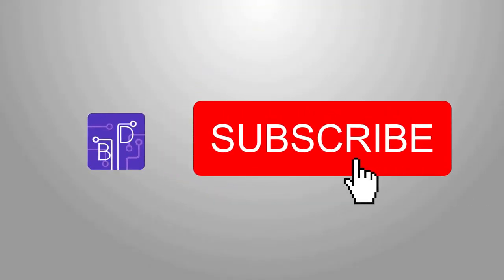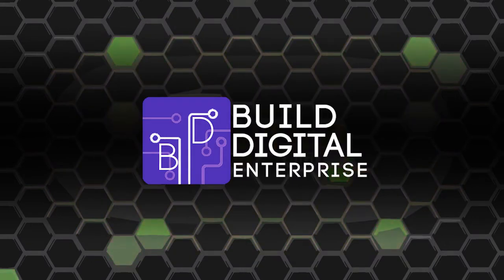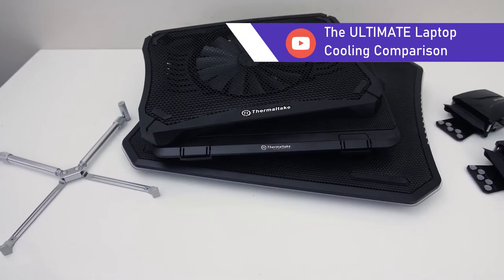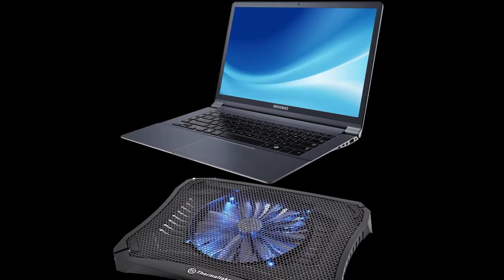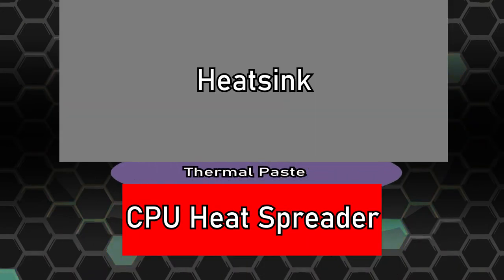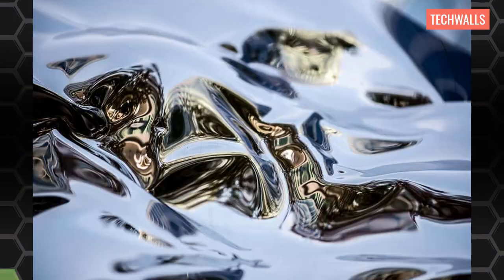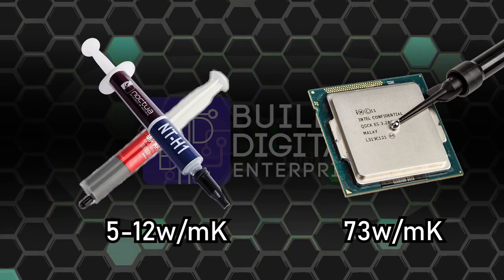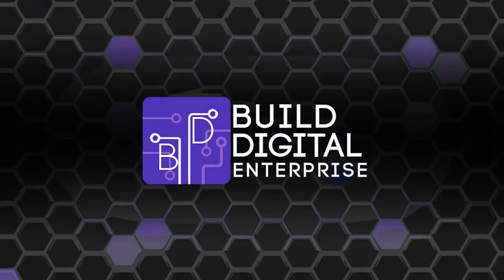Laptop COOLING solutions | How To Pick a Laptop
Ever wondered what are the cooling solutions for a laptop ? what is proper airflow? the difference between thermal paste and liquid metal? Well say no more because that is what we explain in todays video.

💥Lazada Store!

Source links: